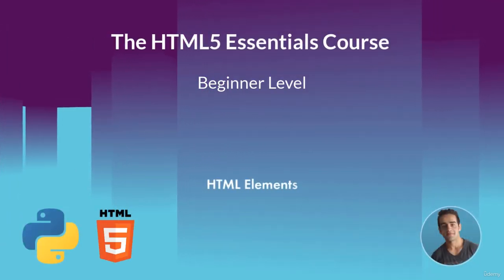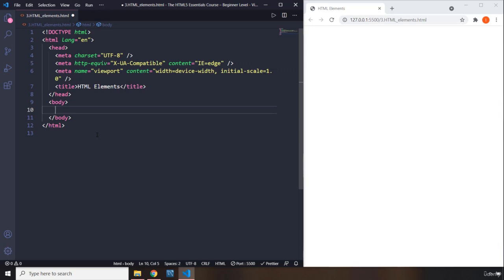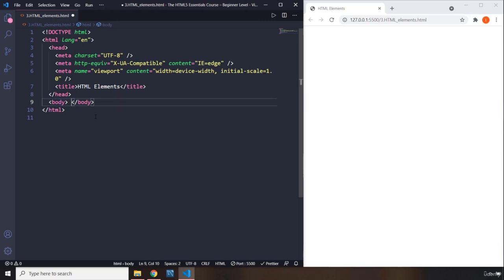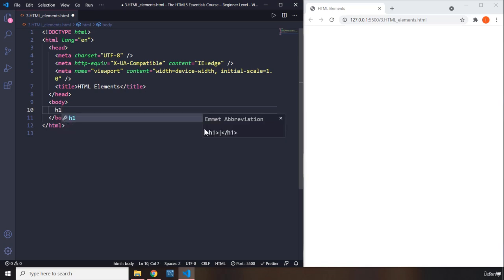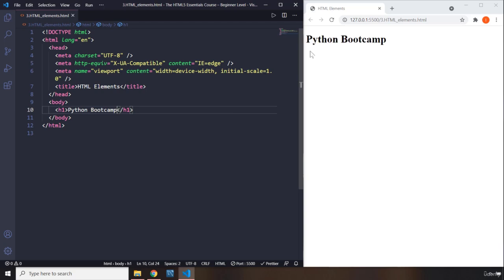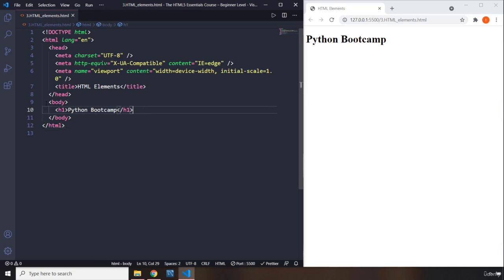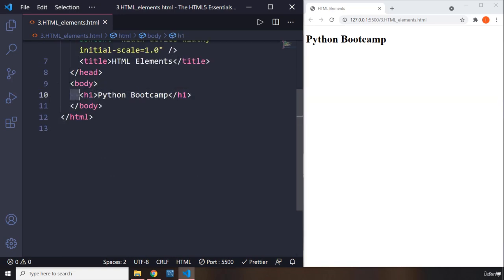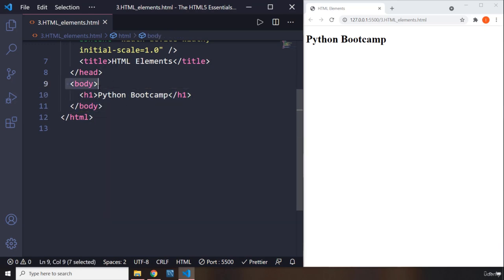3 HTML Elements